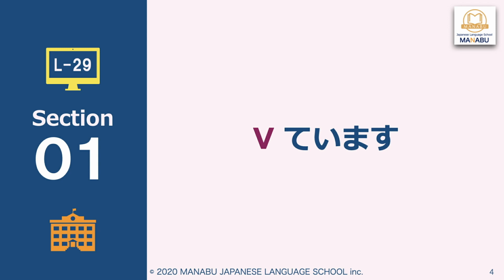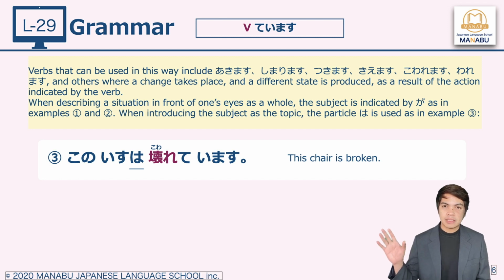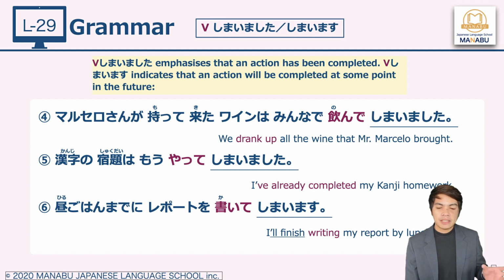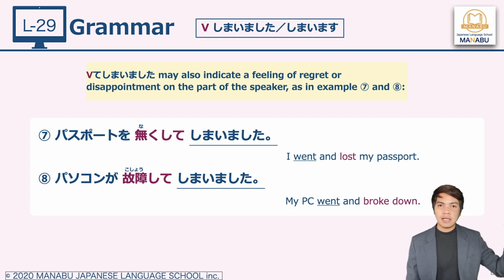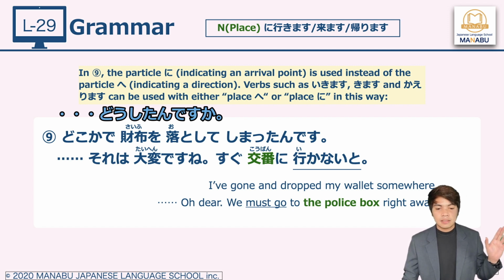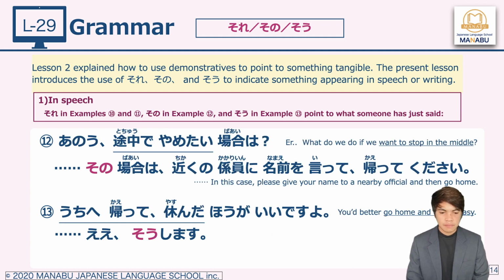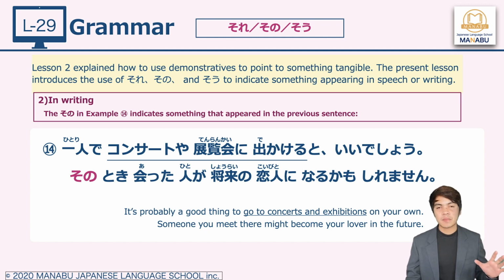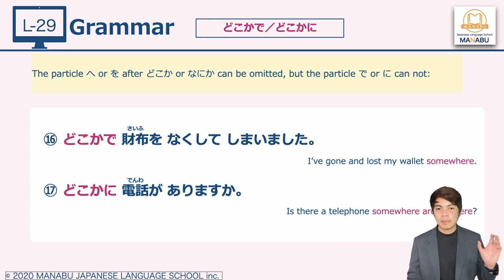日本語を学ぼう。Grammar Lesson29『電車に 傘を 忘れて しまいました。』I forgot my umbrella on the train.